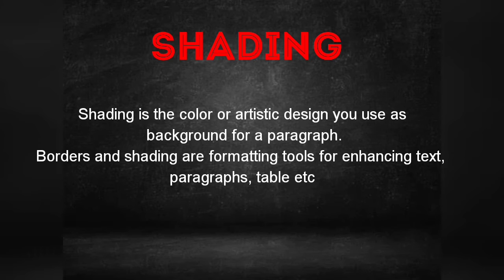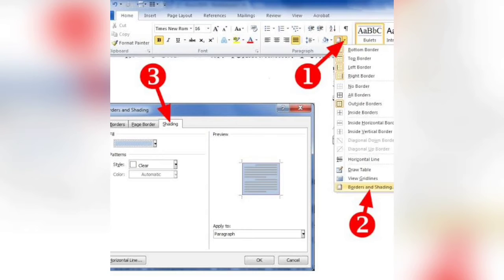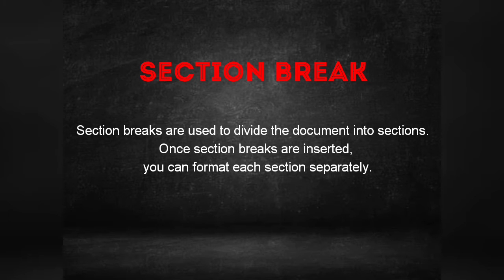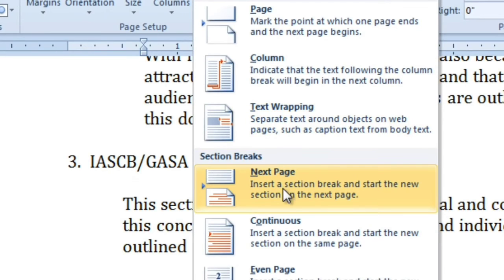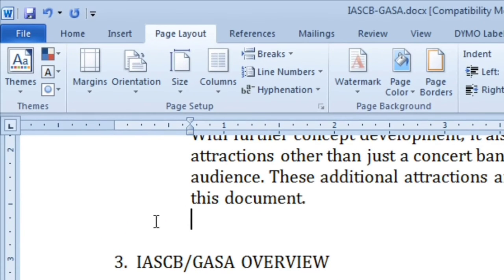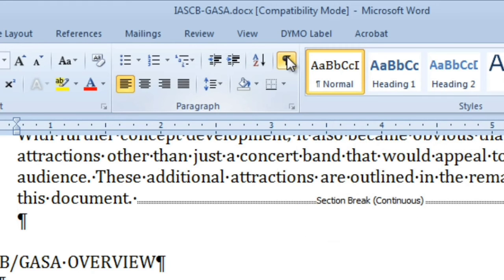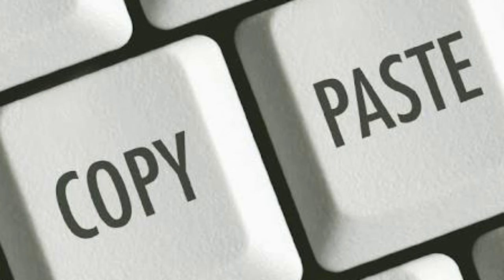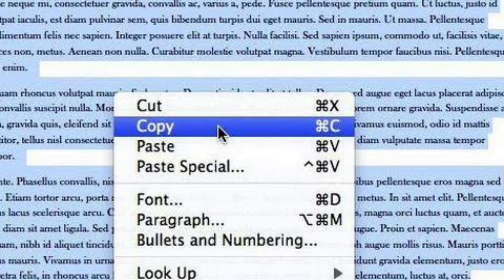Section break ,shading